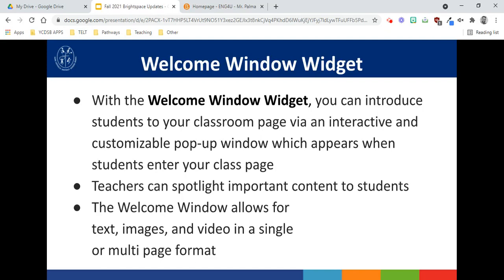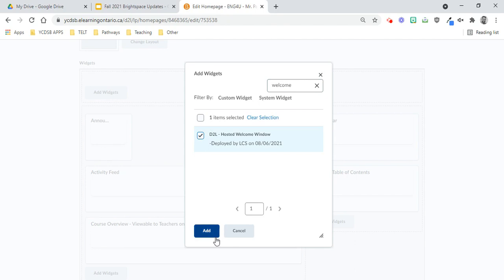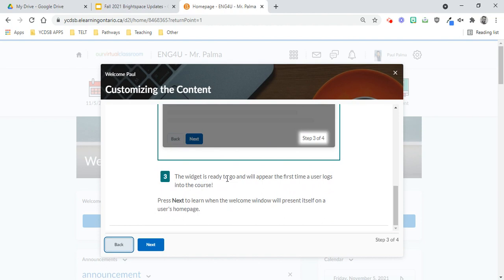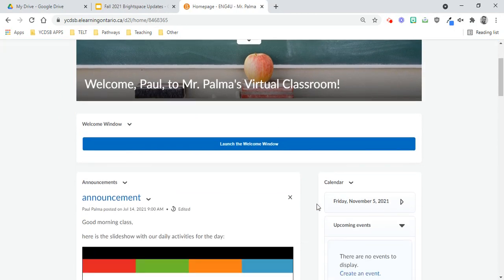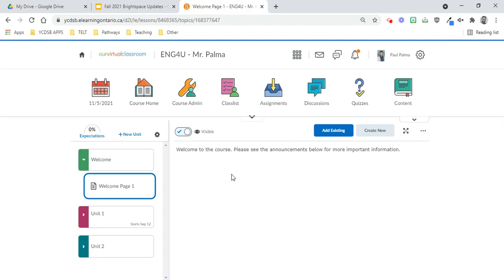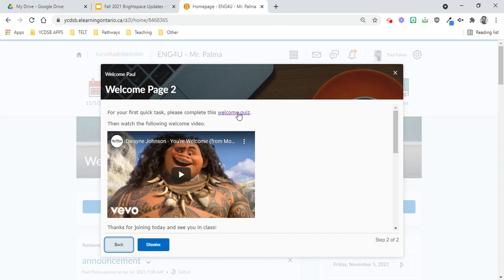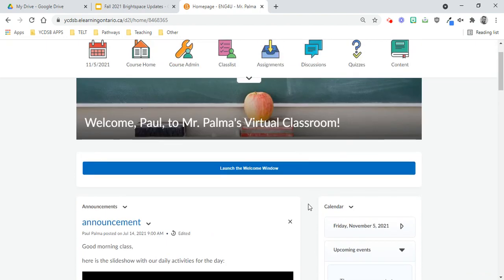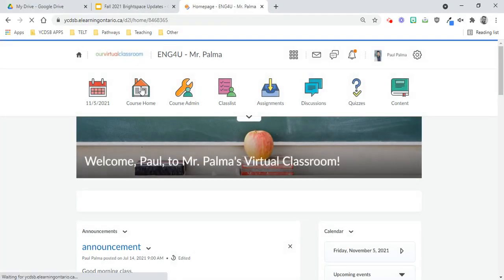D2L Brightspace Fall 2021 Update - Welcome Window Widget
In this video we go over how to use one of the new Premium Widgets, the Welcome Window.